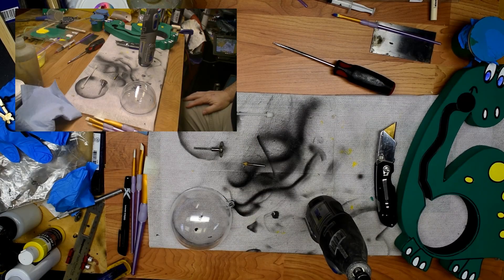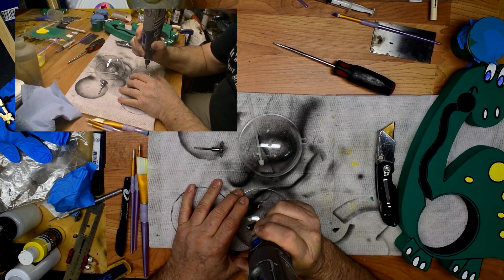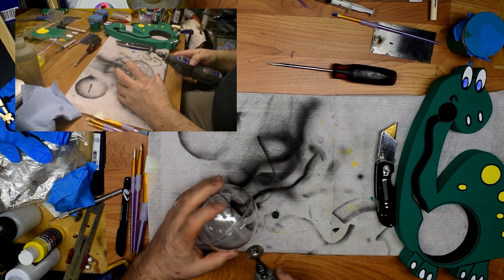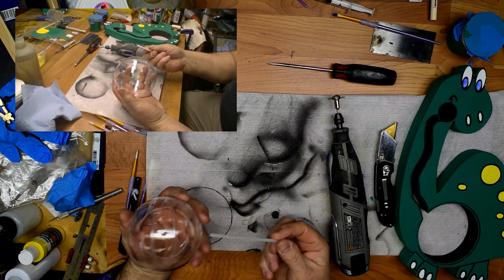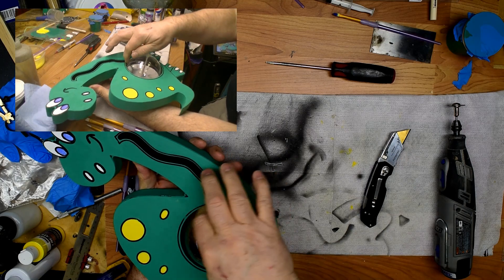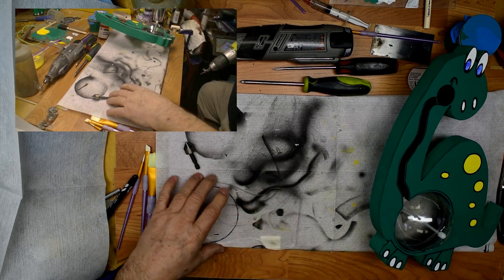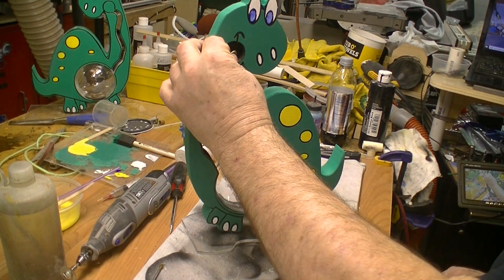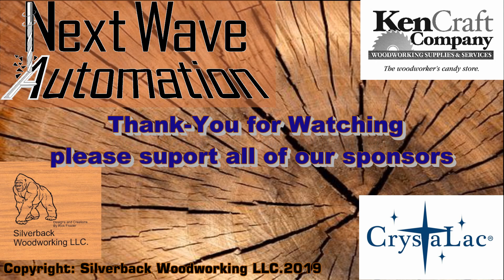Coin Bank Finishing and Assembly Part 2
Part two of finishing and assembly: Coin Back